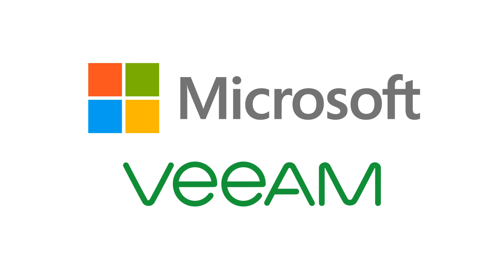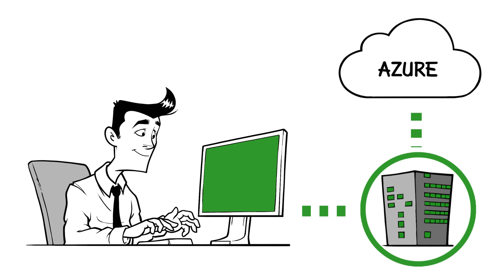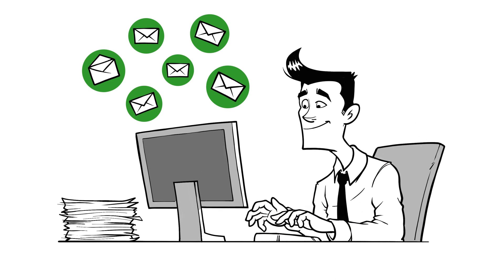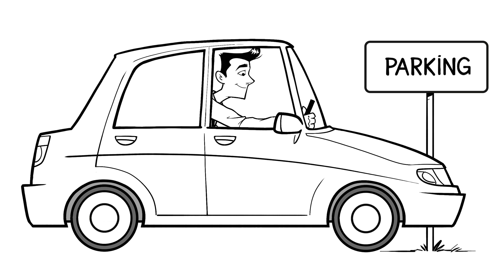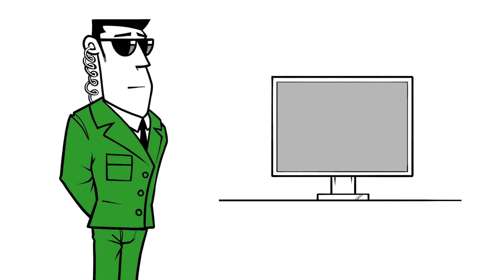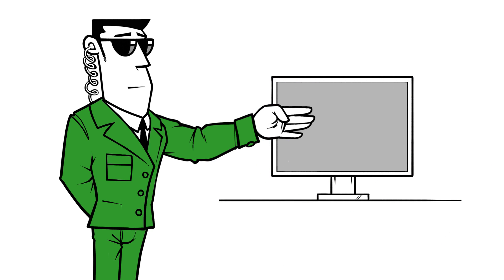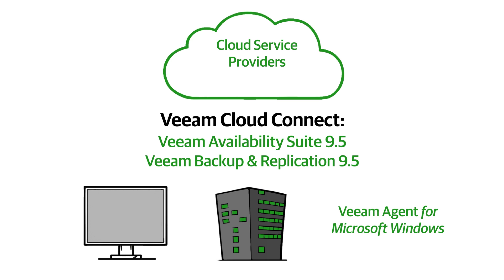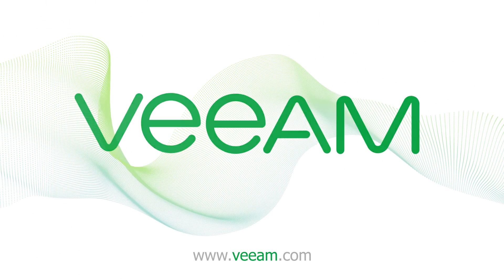Microsoft and Veeam - The only Solution is a Hybrid Solution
Discover how Veeam Backup for Microsoft Office 365 and Veeam Agent for Microsoft Windows ensure availability for your Office 365 data and for your public cloud and physical workloads. Microsoft 365 provides powerful services within Office 365 – but a comprehensive backup of your Office 365 data is not one of them. Of over 1,000 IT Pros surveyed, 81% experienced data loss in Office 365 – from simple user error to major data security threats.

Veeam Backup for Microsoft Office 365 eliminates the risk of losing access and control over your Office 365 data, including Exchange Online, SharePoint Online, OneDrive for Business and Microsoft Teams – so that your data is always protected and accessible. Why should you back up your Office 365 data? Microsoft Office 365 enables your enterprise to work anywhere, anytime, without the need to host your own email, files and SharePoint infrastructure.

Even though Microsoft hosts the infrastructure, this doesn't replace your responsibility to backup business-critical Office 365 data.
The Office 365 Shared Responsibility Model states: With Office 365, it's your data — you control it — and it is your responsibility to protect it.

Did you know that 60% of sensitive cloud data is stored in Office documents and 75% is NOT backed up? Veeam Backup for Microsoft Office 365 gives you the power to securely back up Office 365 to any location, including on-premises, a hyperscale cloud or a service provider. With Veeam's hybrid cloud solutions for Microsoft data, you can rest assured your Office 365 data is always protected from security threats and retention policy gaps.

To learn more about the #1 Backup and Recovery for Office 365,